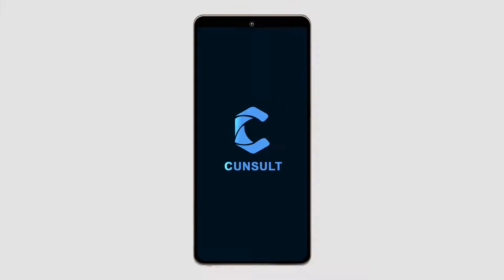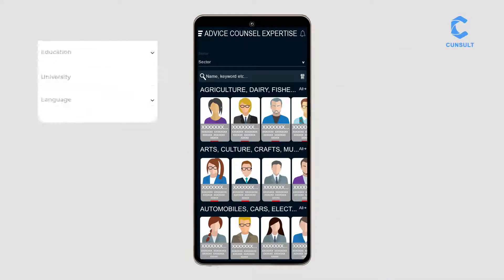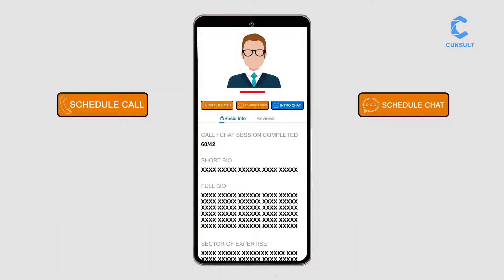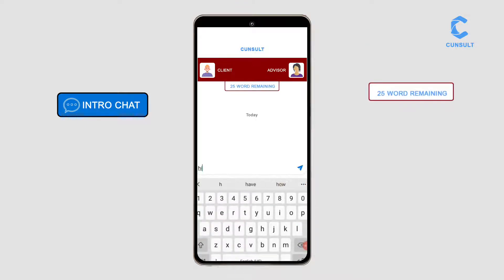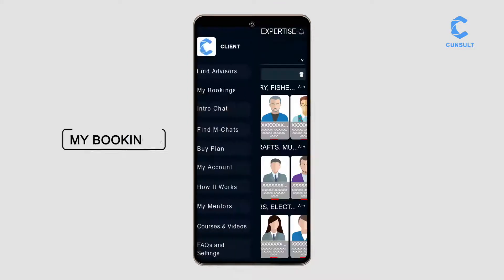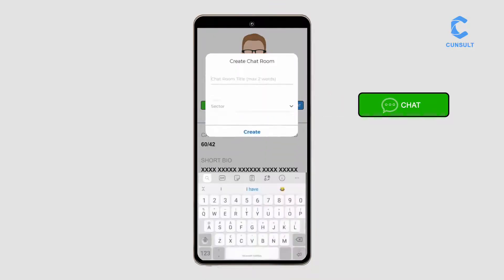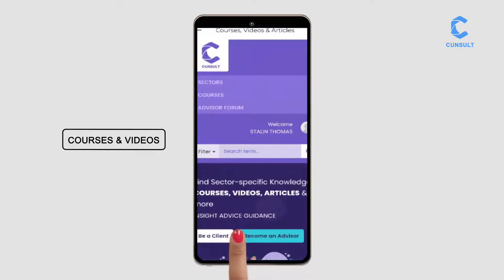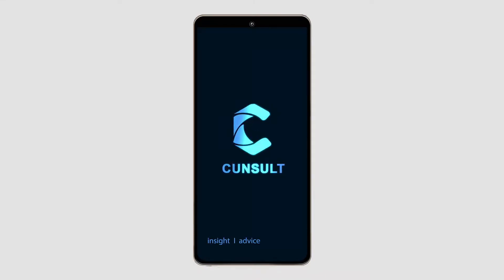CUNSULT App - How it Works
This video describes how the CUNSULT app functions.